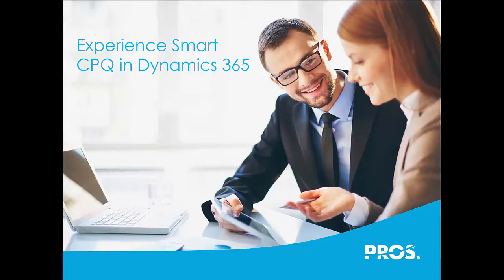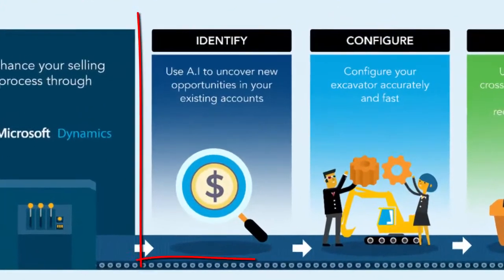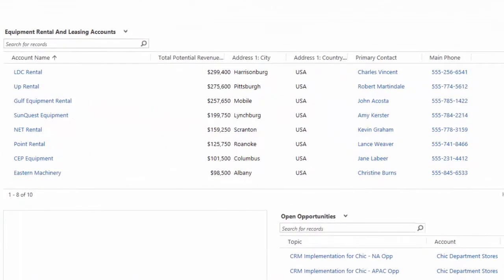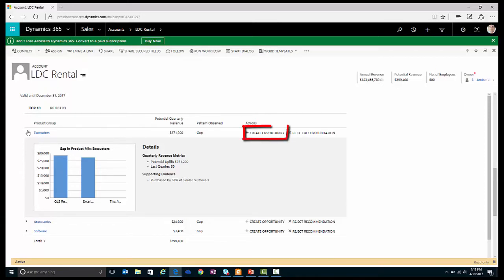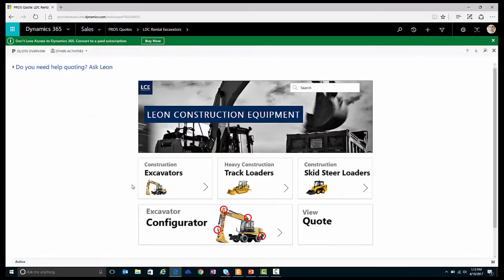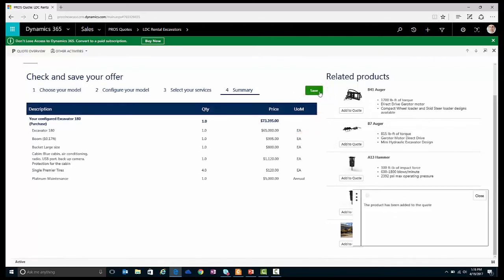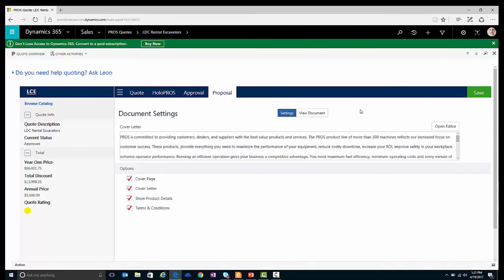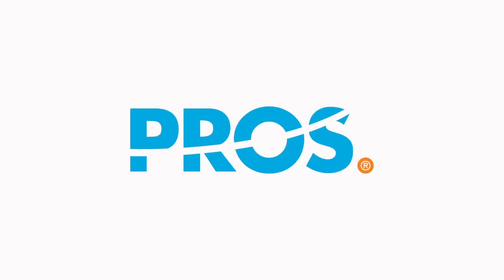Smart CPQ in Microsoft Dynamics 365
See how PROS Smart CPQ accelerates the lead-to-cash process, enabling sales teams to deliver personalized offers all within the Microsoft Dynamics 365 CRM. To learn more or try the demo for yourself, visit smartcpqtrial.pros.com.